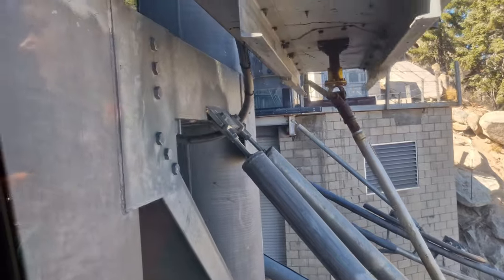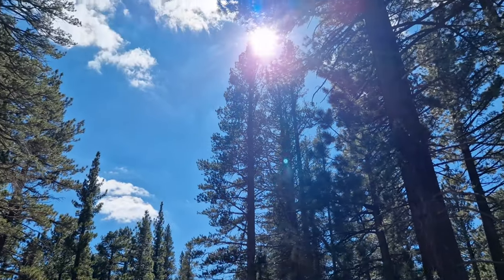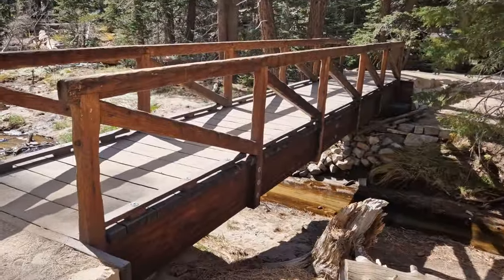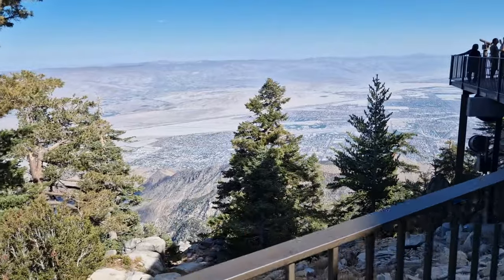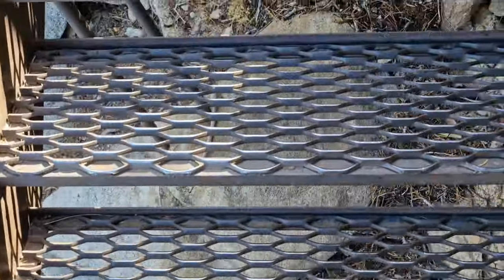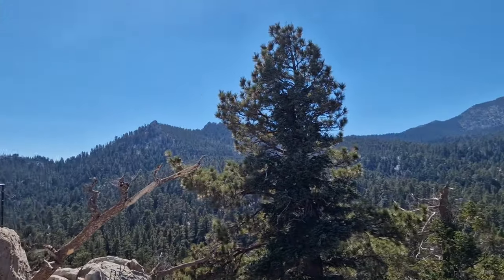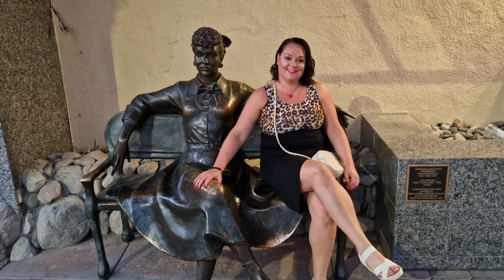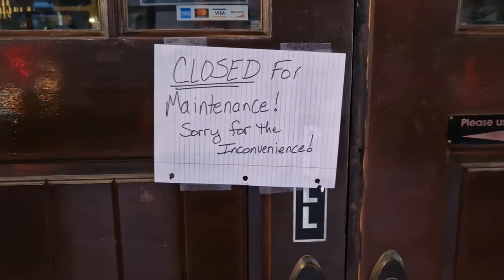Las Vegas & Palm Springs Vlog - Day 9 Oct '23. Palm Springs Aerial Tramway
After a great breakfast at Wilma & Frieda's we take the aerial tramway up into the mountains. We end the night with dinner at Fuzion Five and some massive margarita's at Maracas!